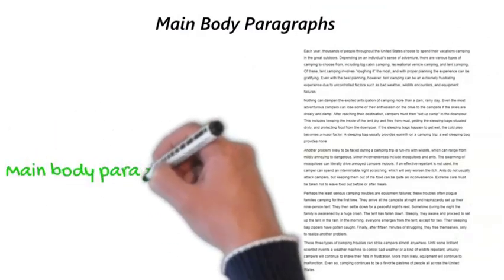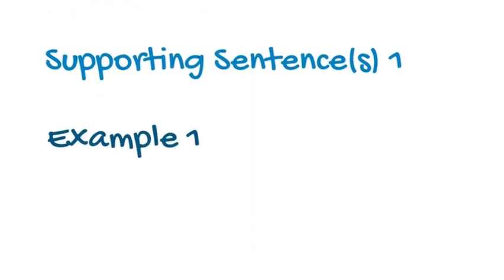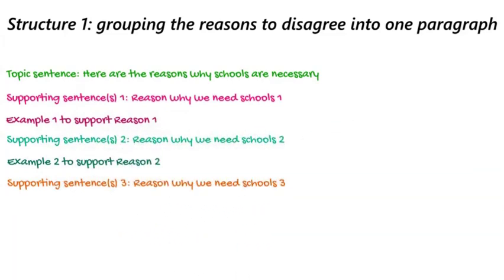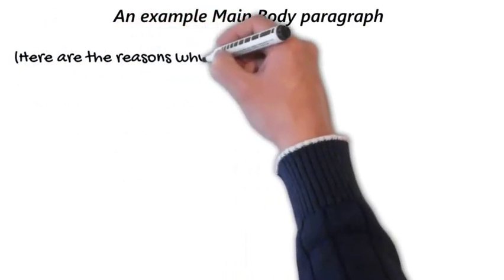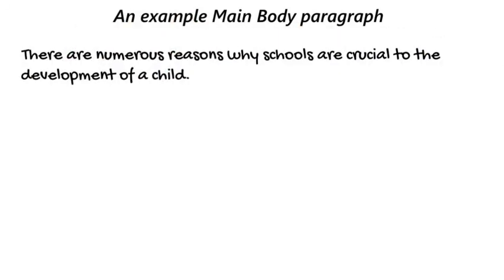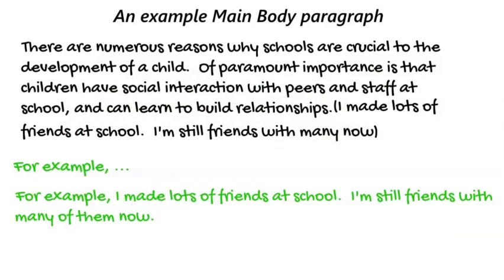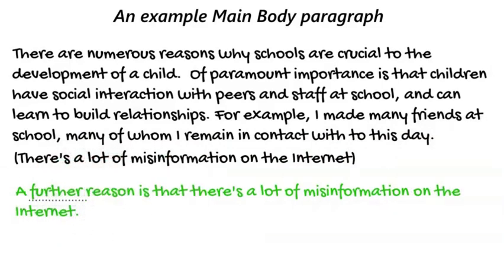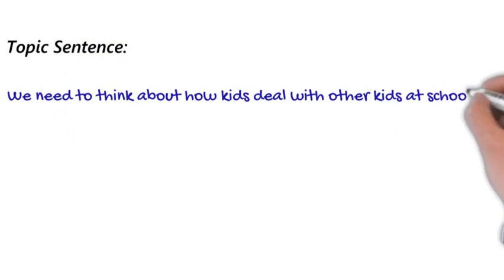IELTS WRITING TASK 2 (pt.4) - How to write a MAIN BODY PARAGRAPH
In this video, I show you how to write the Main Body paragraph of an IELTS Writing Task 2 essay.  I provide some useful phrases and structures that you can use in your essays, as well as other tips to get a high score for 'Lexical Resource' and 'Grammatical Range & Accuracy', as well as 'Task Response' and 'Coherence & Cohesion'.

Images courtesy of Pixabay.com
IELTS questions courtesy of Cambridge IELTS Practice Tests